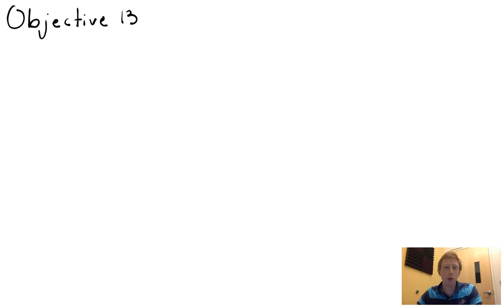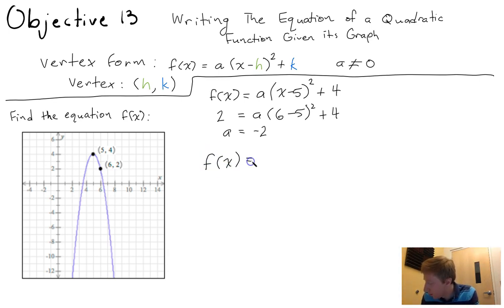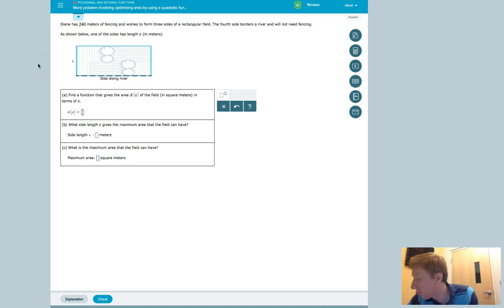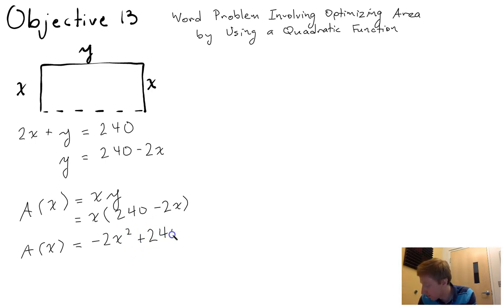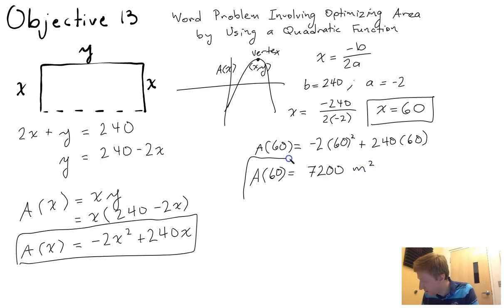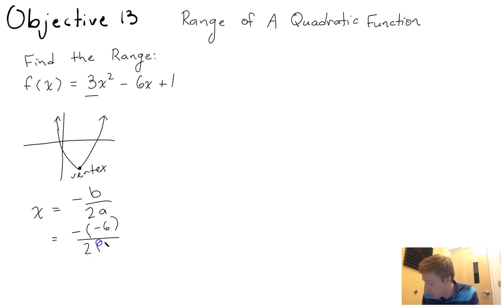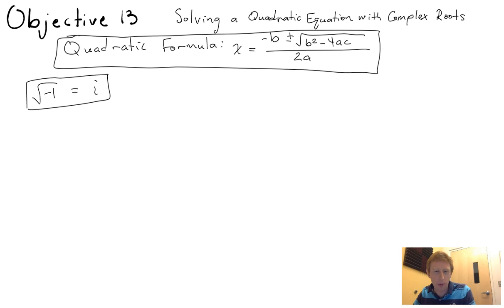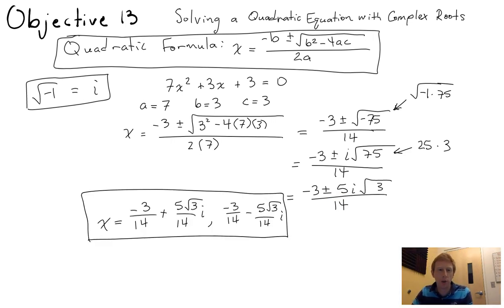MAT 117 Online Objective 13 Review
This is a review video for the ASUonline MAT 117 College Algebra course, objective 13.  It covers some topics that a majority of students had not yet learned.

Writing the Equation of a Quadratic Function Given its Graph (0:14)
Word Problem Involving Optimizing Area by Using a Quadratic Function (2:37)
Range of a Quadratic Function (7:07)
Solving a Quadratic Equation with Complex Roots (9:30)